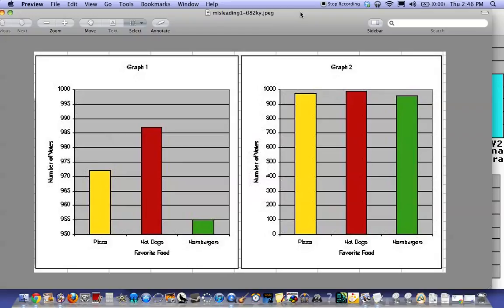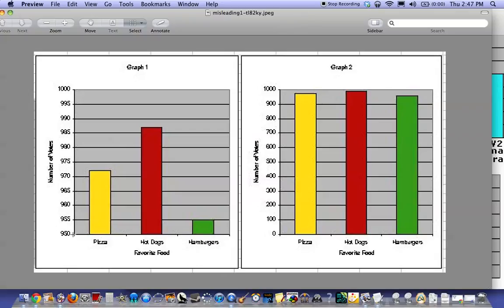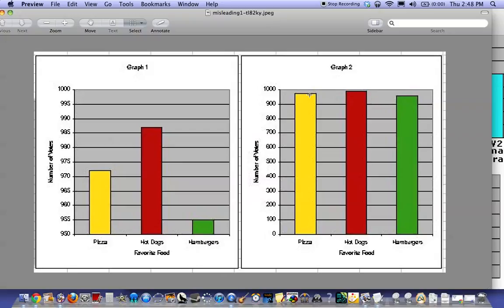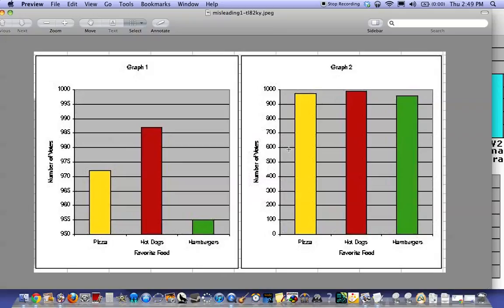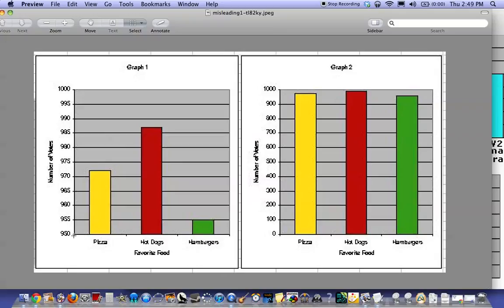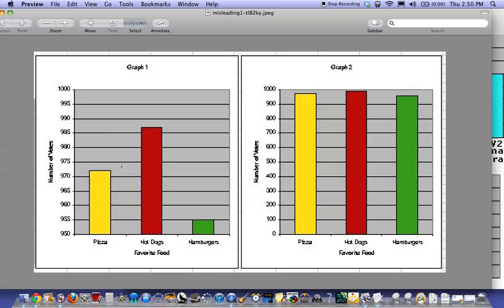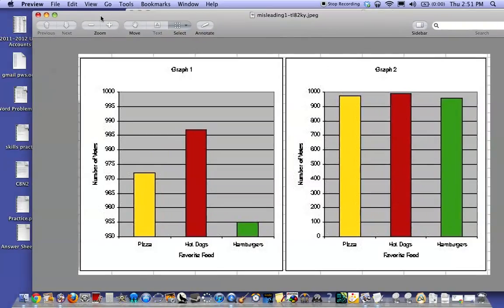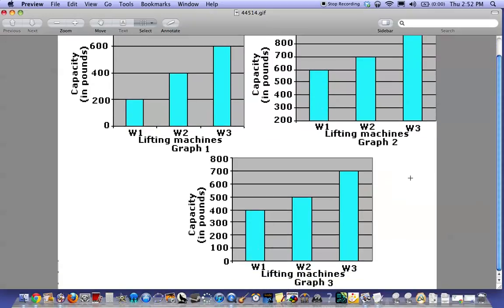12 6 Midleading Graphs